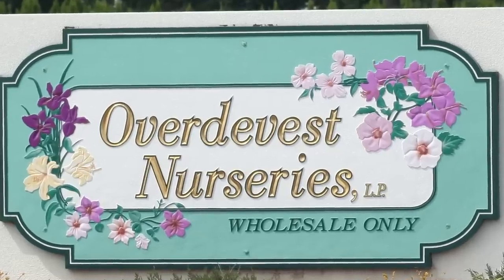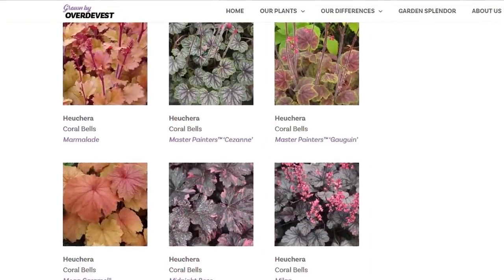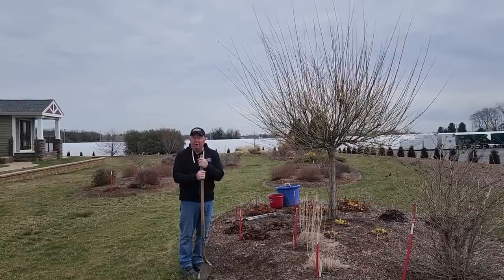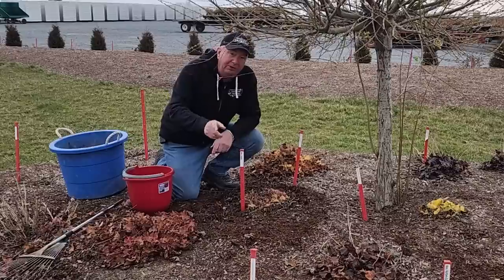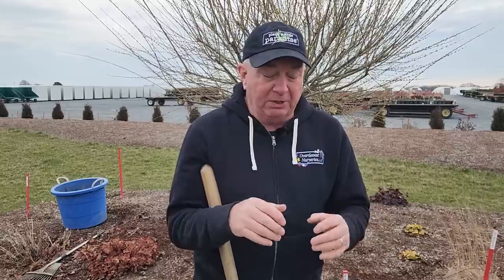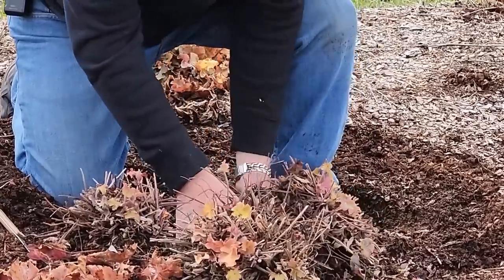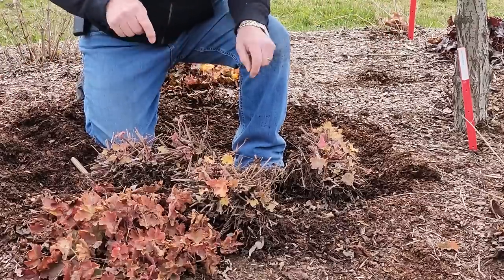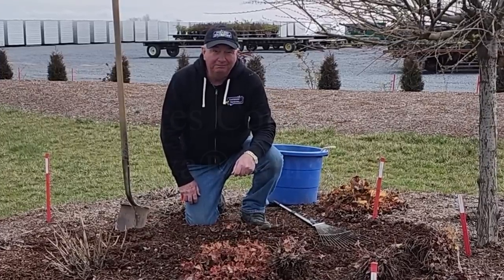How To Divide Coral Bells (Heucheras) // To keep Them Growing Strongly & Lasting Longer😉💚👏👍😁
Join David in our trial garden and learn HOW TO DIVIDE Ornamental Coral Bells.
Watch in as he takes you through the process. Stage by stage.

Learn how often you should do it.
Why it keeps them growing vigorously and longer living, as well as providing (of course), more plants for your enjoyment.
Find out when is the best time to do it
Learn David's easy technique for splitting them
Watch in as David explains about the amazing selection available More

Discover what are the two MOST ESSENTIAL THINGS to ensuring success with Coral Bells.

Our plants are available at a network of garden centers located throughout our Mid-Atlantic and Northeastern region